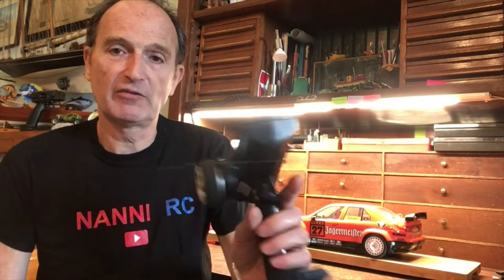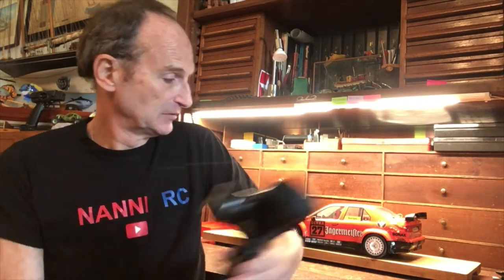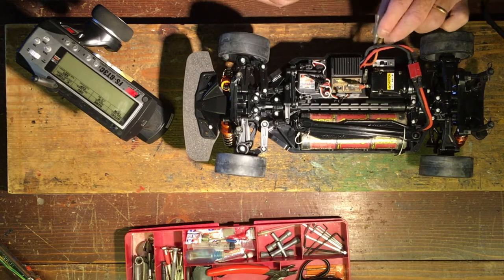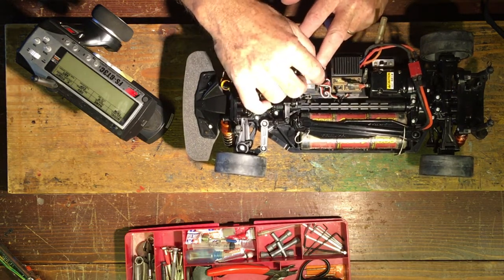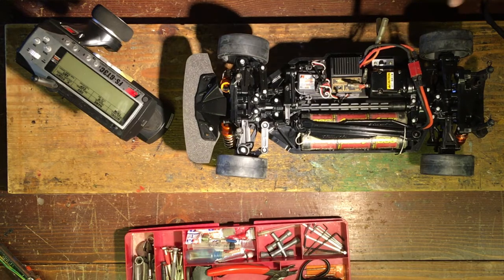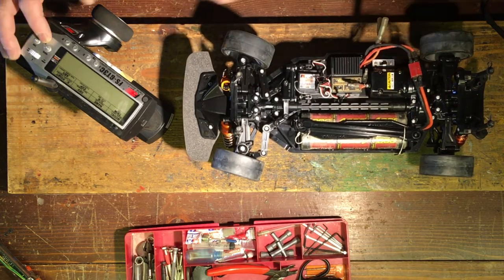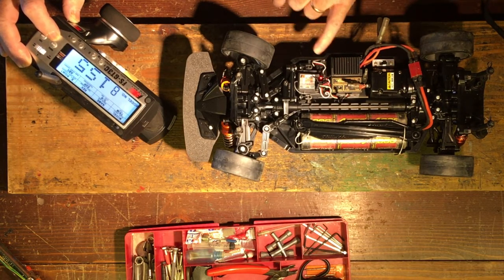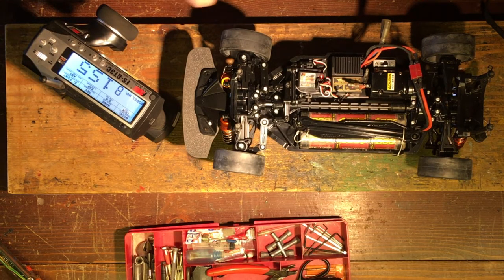The best short and clear tutorial on: Binding Flysky GT3C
How to do, this is the best use for you tube, and in this video one how to do... Binding Flysky  GT3C